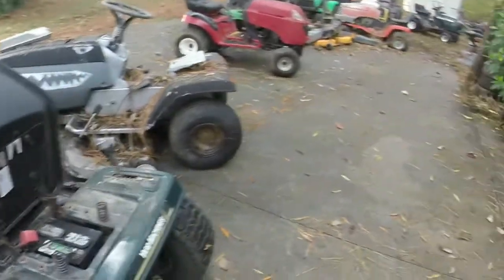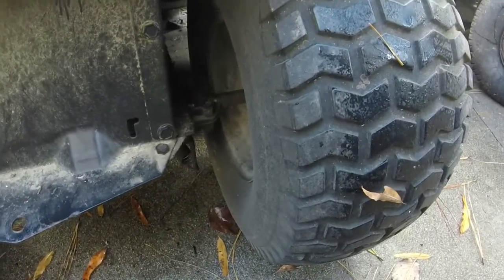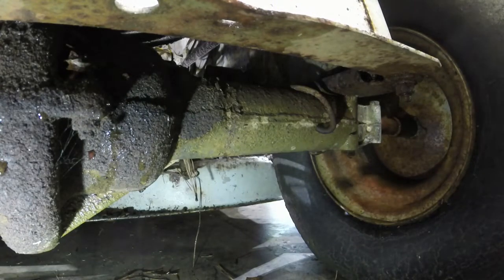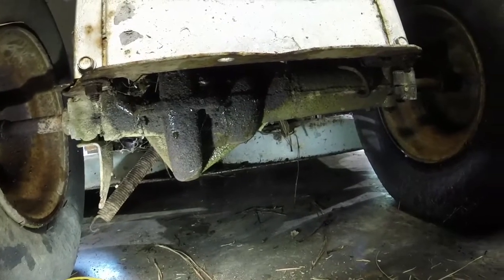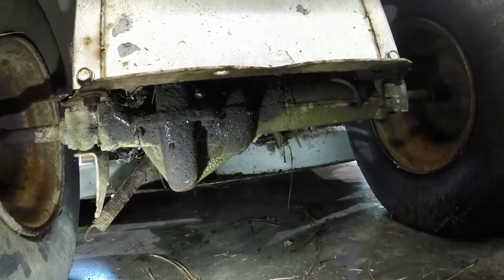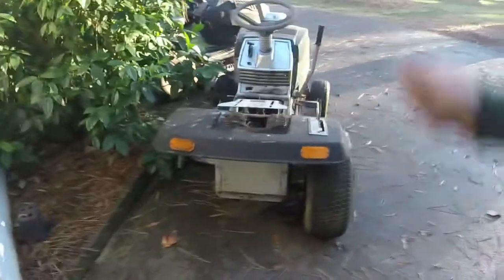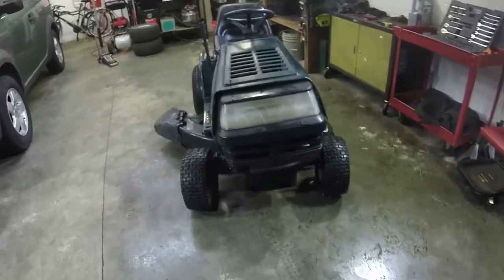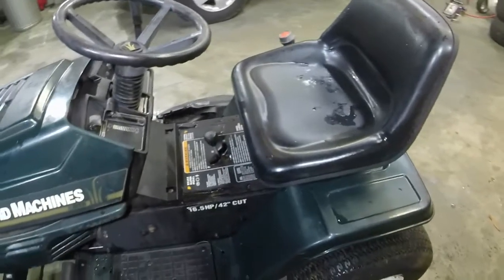MTD Yard Machines transmission swap takes two tries: what to do & what not to do when swapping them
This video has me replacing a transmission in a rather nice MTD Yard Machines riding mower.  The first transmission I try and pull from a parts mower did not go very well, but I learned my lesson and the second one I pulled went much better.  Follow along with me as I swap it out!